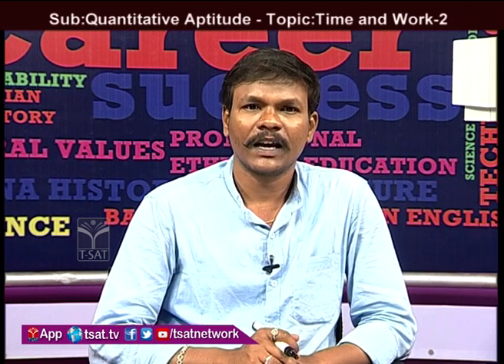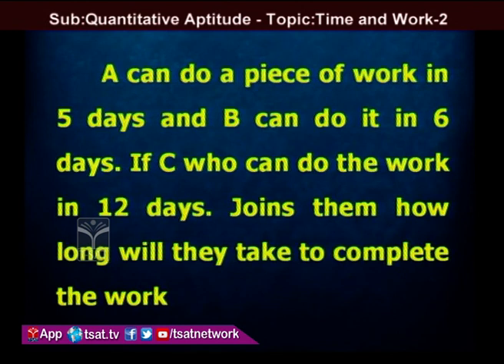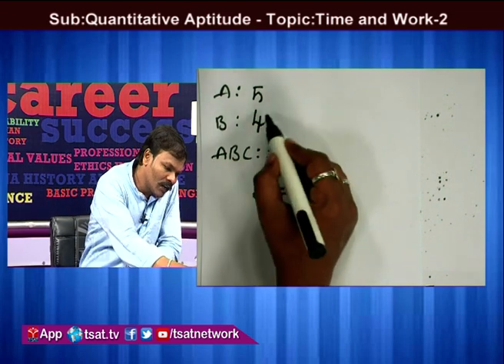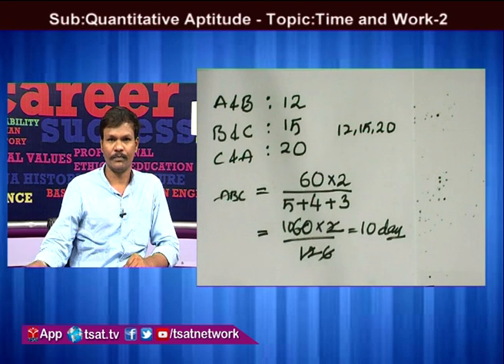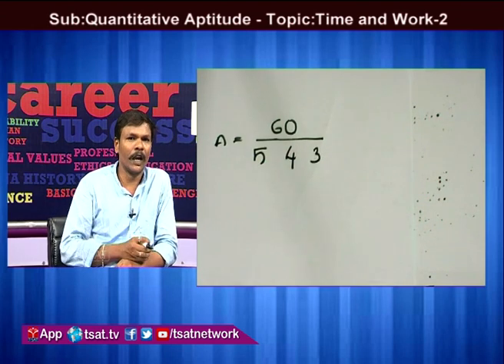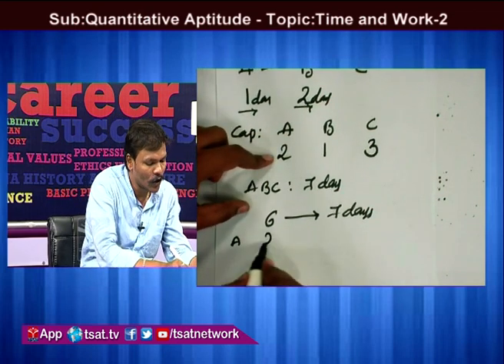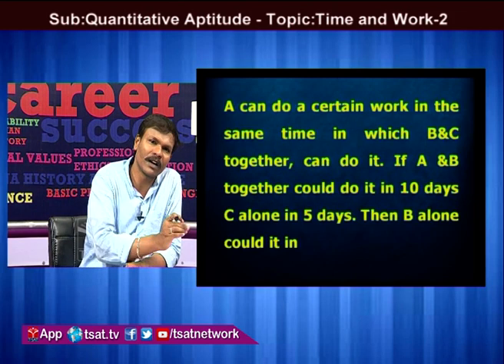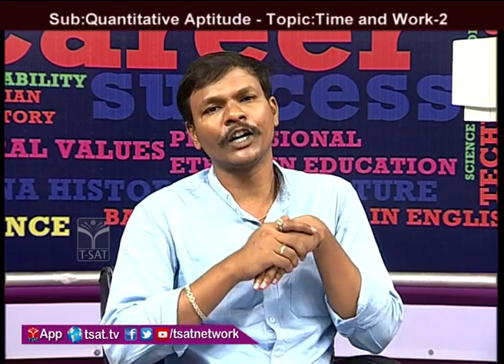Quantitative Aptitude - Time and Work (Part – 02) | Staff Selection Commission | SSC CGL/CHSL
Quantitative Aptitude
Time and Work (Part – 02)
Staff Selection Commission
SSC CGL/CHSL
T-SAT
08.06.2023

QUANTITATIVE APTITUDE
Quantitative aptitude is an inseparable and an integral part of aptitude exams in India. It tests the quantitative skills along with logical and analytical skills. One can test their own number of handling techniques and problem-solving skills by solving these questions.

What is the first topic to learn in quantitative aptitude?
Is quantitative aptitude useful?
What is quantitative aptitude for MBA?
What are 4 types of aptitude?
How do I prepare for quantitative aptitude?
Is quantitative aptitude difficult?
What are the topics for quantitative aptitude?
What are the topics in aptitude test?
Which is the best YouTube channel for quantitative aptitude?
Which book is best for quantitative aptitude and reasoning?
How can I strong my aptitude?

TIME & WORK
Time and work deals with the time taken by an individual or a group of individuals to complete a piece of work and the efficiency of the work done by each of them. Given below are the basic type of questions which may be asked in the exam with respect to the time and work topic: To find the efficiency of a person.

What is the concept of time and work?
What is time and work problems?
What is the formula for efficiency of work and time?
What is the formula for man work time?
What is the relationship between time and work?
What is our concept of time?
What is the formula of time?
What is the concept of time and work wages?
Which class is time and work in Ncert?
What is the LCM method of time and work?
What is the rate of work?
How do you calculate work?

T-SAT Network Digital Classes are Now Available on Following Platforms:

👉Install T-SAT App:
1. For Android Users: Play Store
2. For Apple Users: AppStore